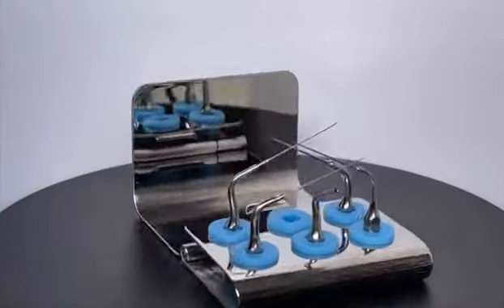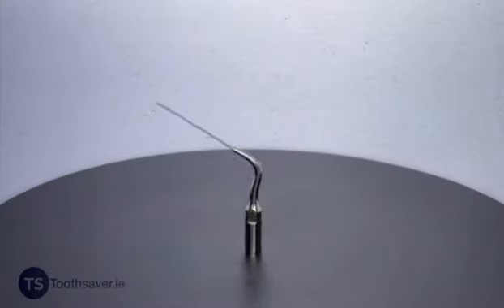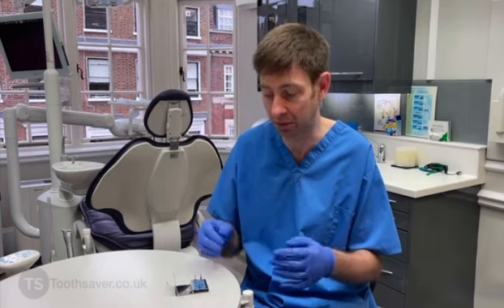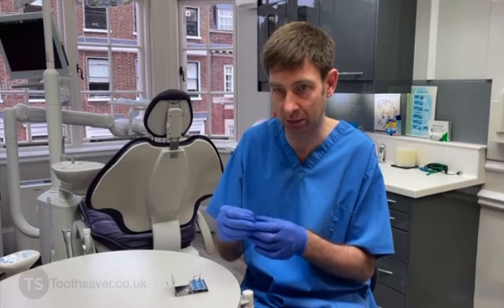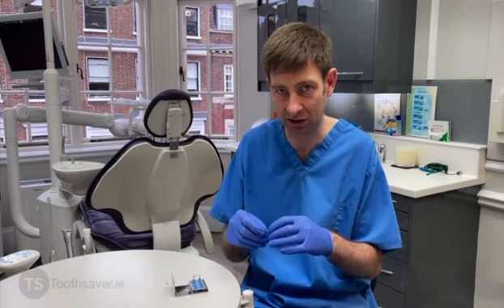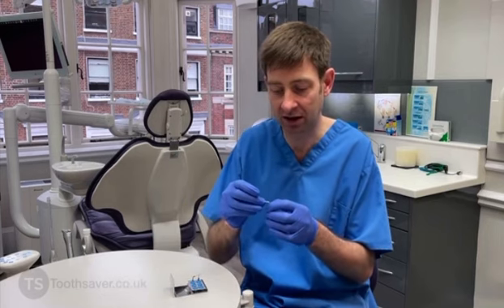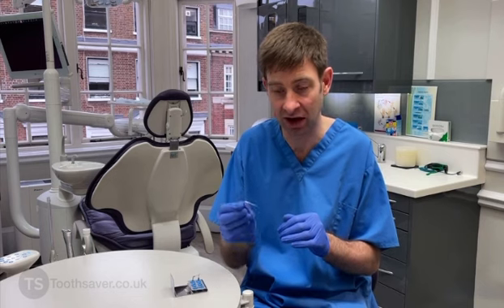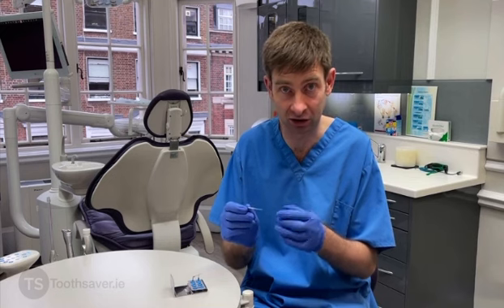Endodontic Ultrasonic Irrigation kit